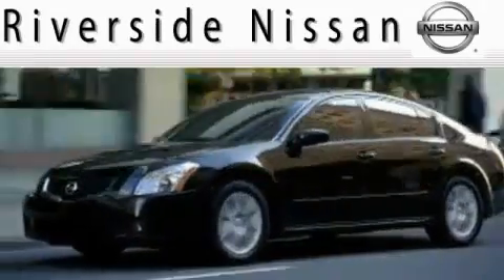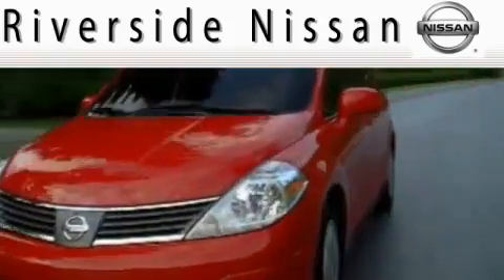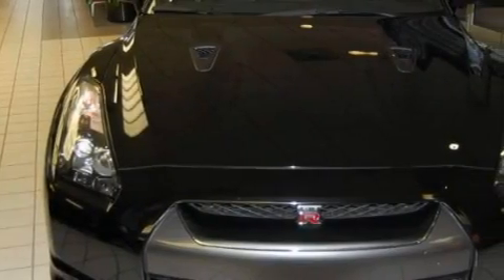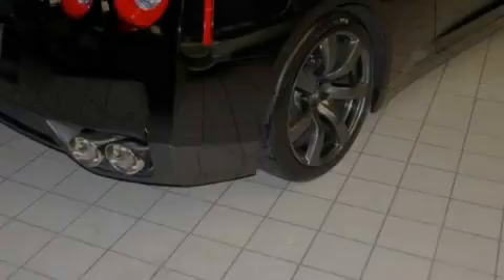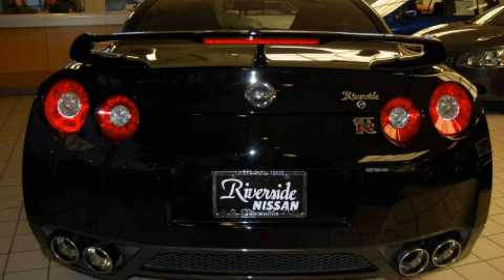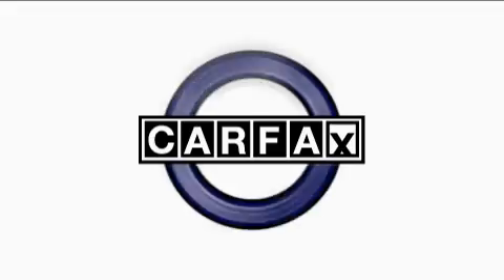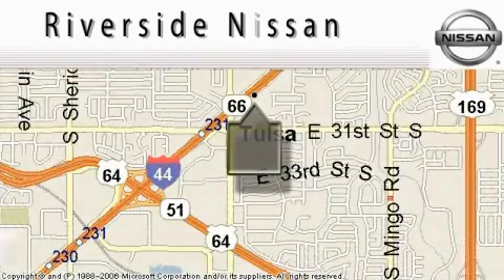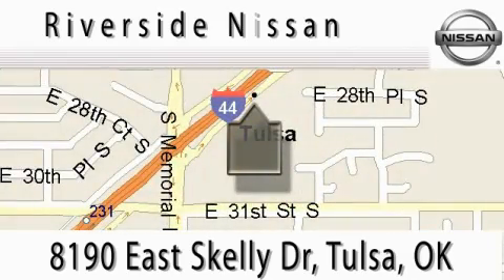2009 Nissan GT-R Tulsa OK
We are proud to present this 2009 Nissan GT-R.

 Year: 2009
 Make: Nissan
 Model: GT-R
 Engine: 3.8L V-6cyl
 Trans.: Automatic
 Exterior: Black Obsidian
 Miles: 5,647
 Interior: Black

 2009 Nissan GT-R Tulsa OK